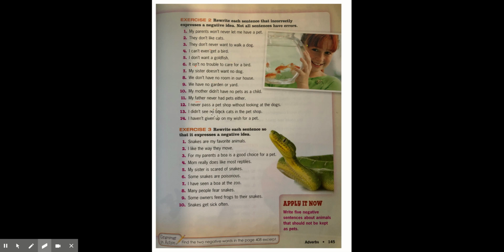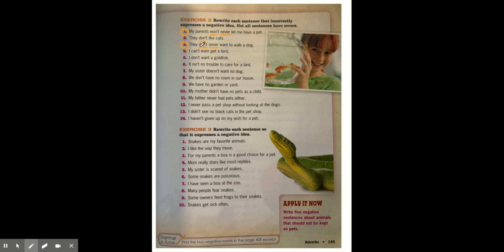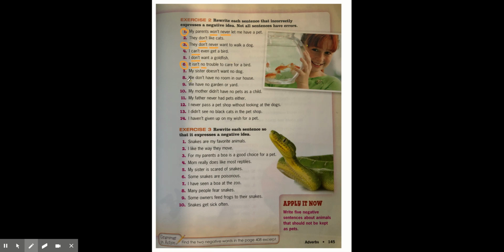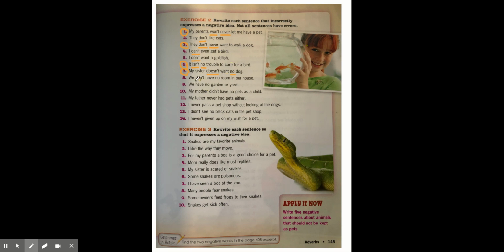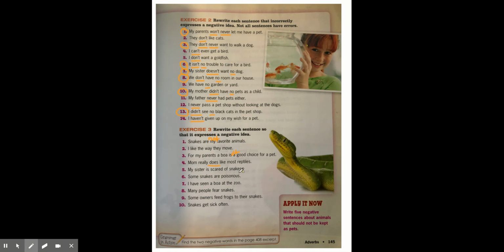Negative Words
English lesson on negative words.